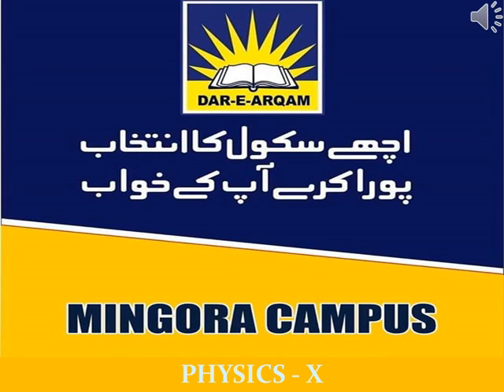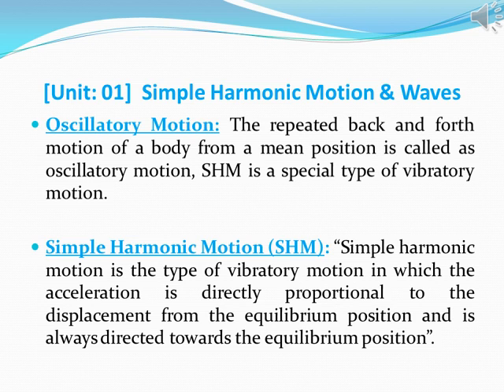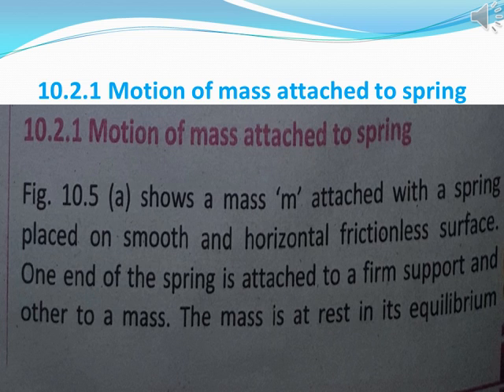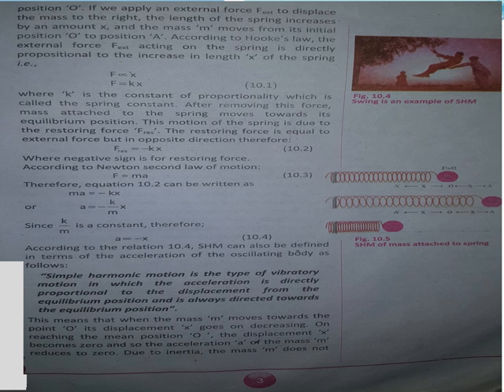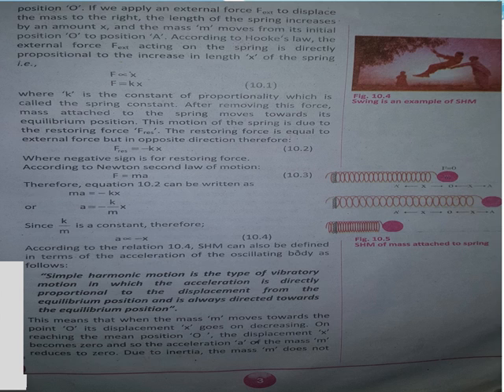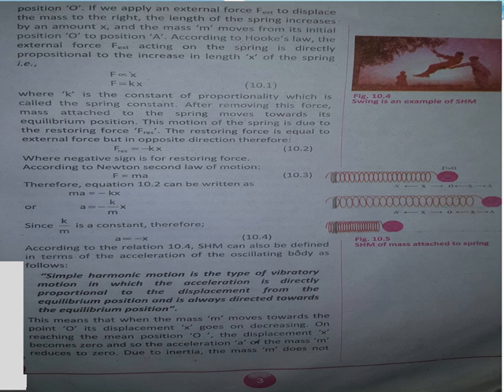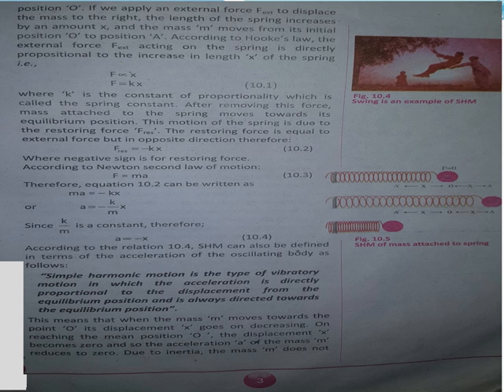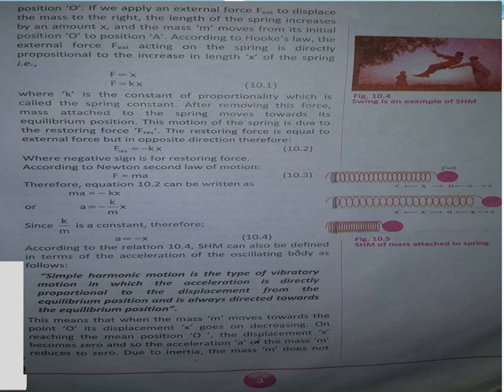Physics Grade 10th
By Admin Das Mingora